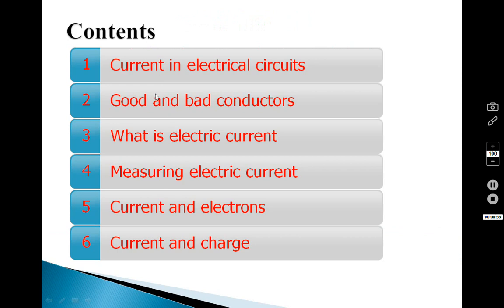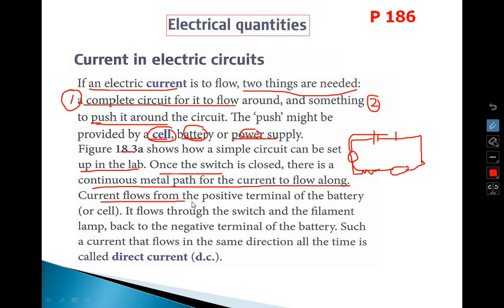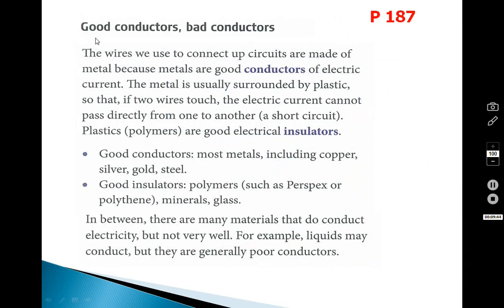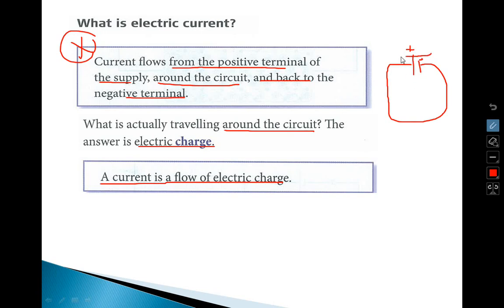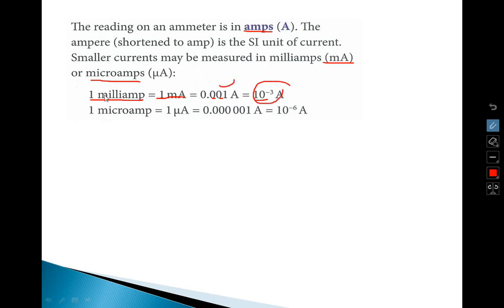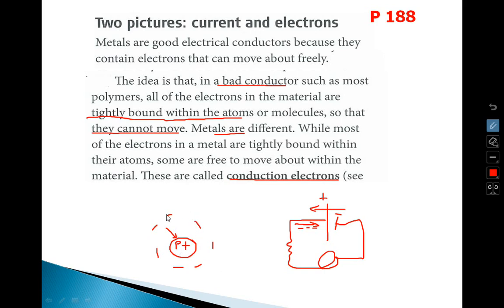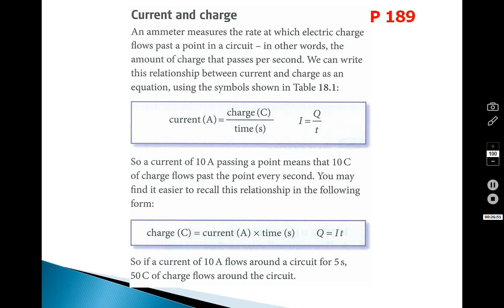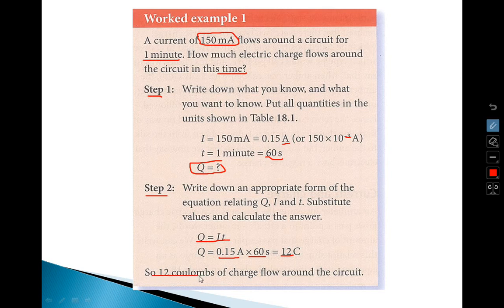G11-5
Electrical quantities